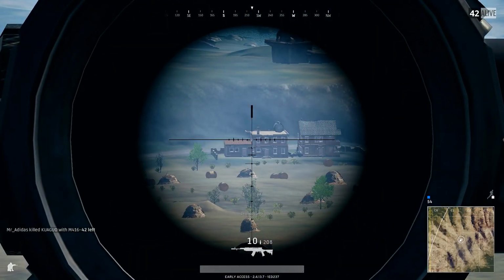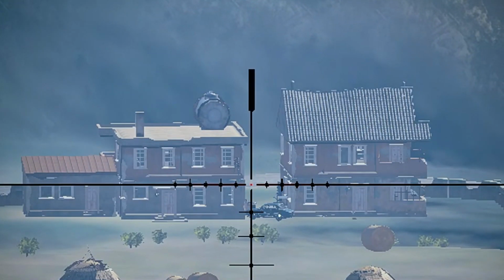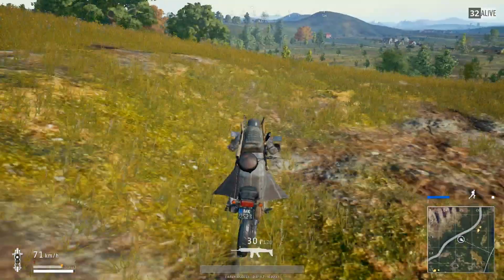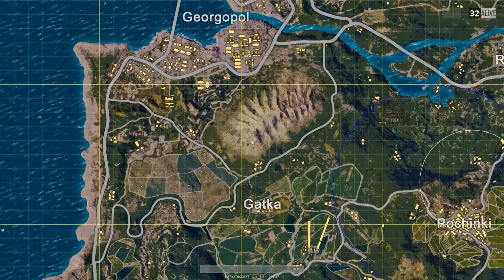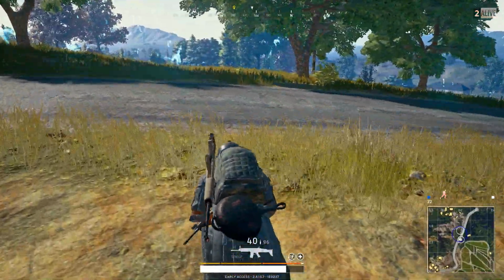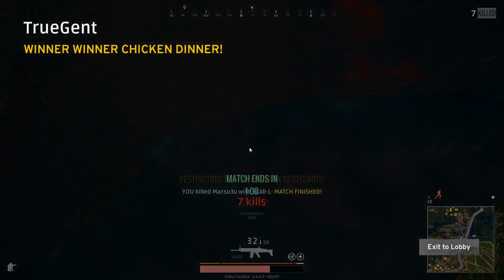PUBG - Game Break Down +905m SKS Kill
Sorry I kept you all waiting for so long with this highly requested video but this is something I'm not normally doing so, please give me your feedback in comments :) Enjoy